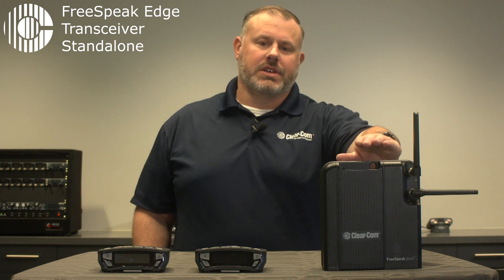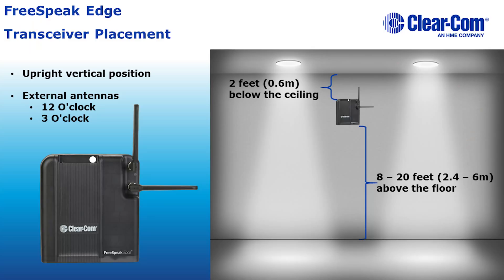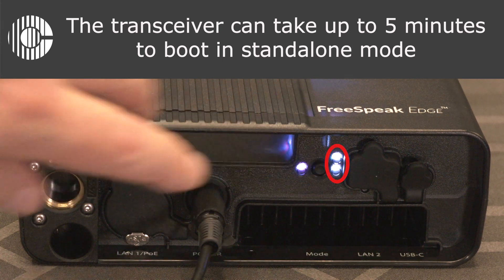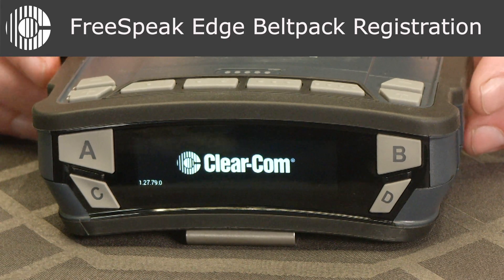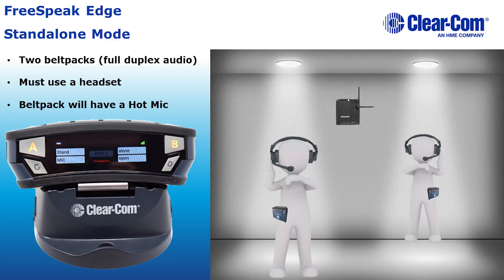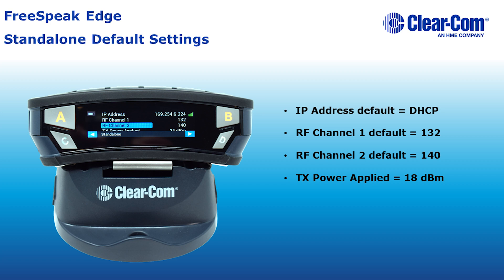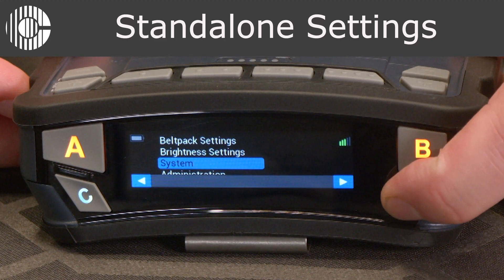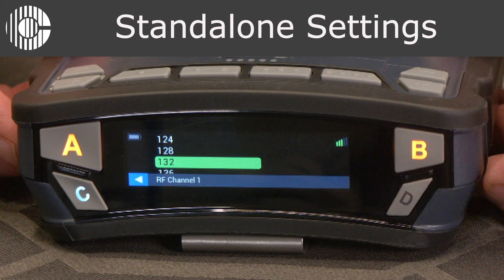FreeSpeak Edge Transceiver Standalone Mode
Standalone mode allows users to connect two FreeSpeak Edge beltpacks to a single FreeSpeak Edge transceiver to perform an initial site survey or demo.

Instructions:

1. Press and hold the mode button while simultaneously powering the FreeSpeak Edge transceiver. When the status LEDs turn yellow, release the mode button. The transceiver will then work through its startup sequence. When the device is ready, LED 1 is steady and LED 2 flashes yellow.
2.
3. Power on the beltpack.

4. You will see the transceiver to register to in the menu screen.

5. Select the transceiver and register to it using the D key. Use the C key to go back or cancel.

6. To take a transceiver out of standalone mode, power cycle the device.